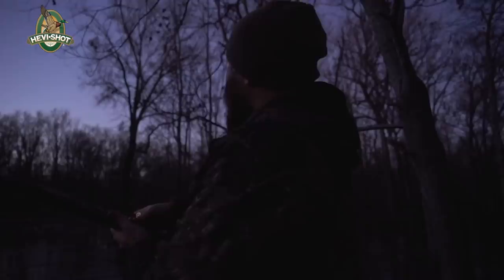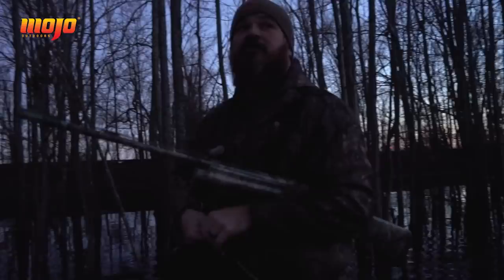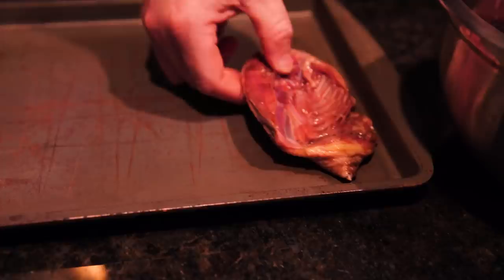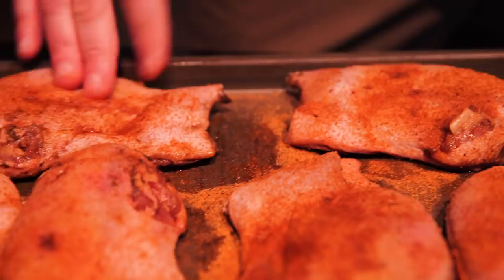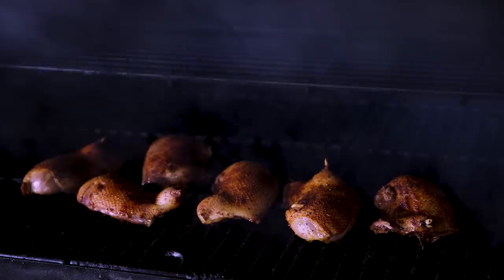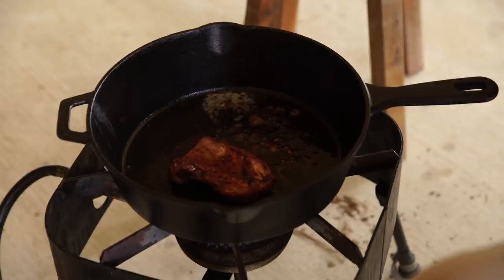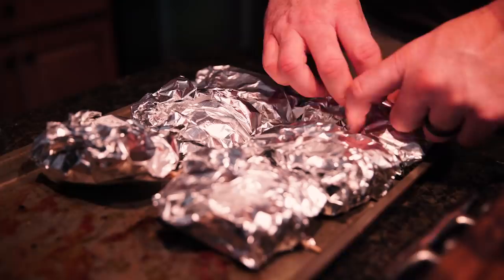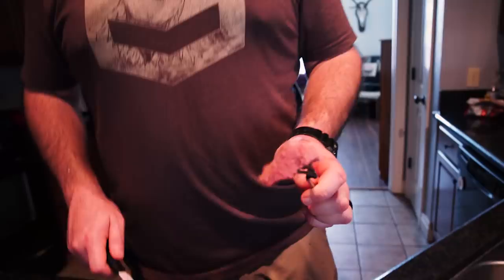Justin Martin's Reverse Seared Wood Duck Breast | Catch,Clean,Cook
Justin Martin shows his favorite way to cook whole "woodie" breast.
Plus a throwback hunt from this past year. We hope you enjoy the video!!